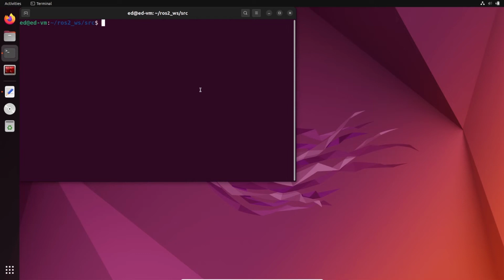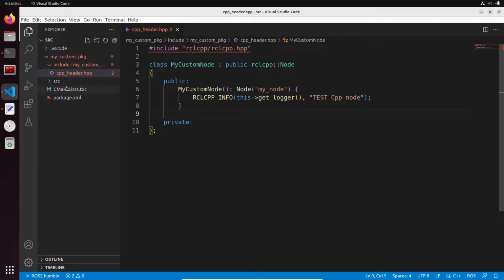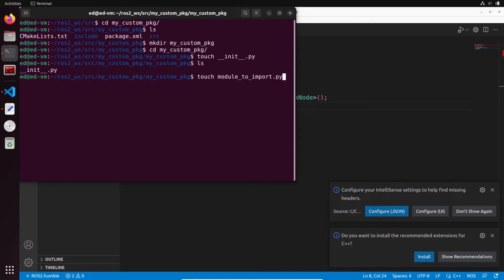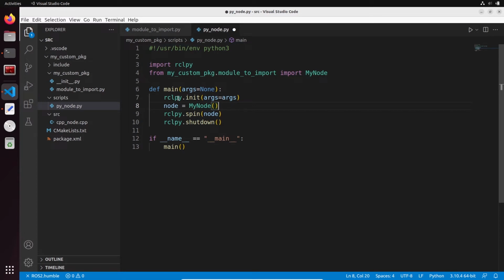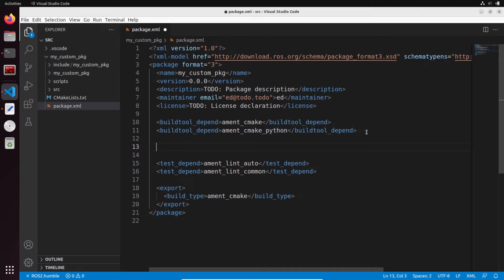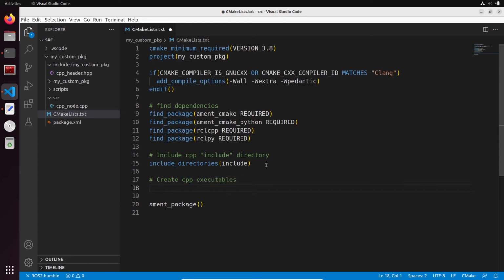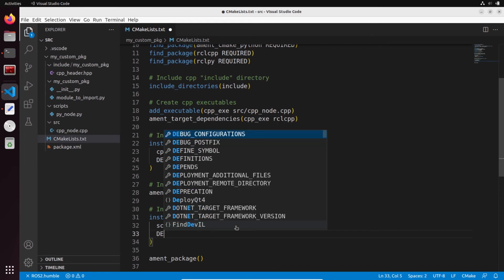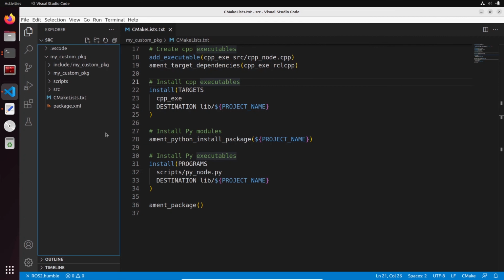ROS2 - Create a Package for Both C++ and Python Nodes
In ROS2, a package is either a C++ or a Python package. What to do if you want to add both C++ and Python nodes in a single ROS2 package?

✅ Click Here for the corresponding Written Tutorial: Create a ROS2 package for Both Python and Cpp Nodes

⏱️ Chapters
(0:00) Intro
(0:38) Create the package
(1:48) Add a Cpp node
(4:38) Add a Python node
(10:58) Configure package.xml
(12:57) Configure CMakeLists.txt
(19:21) Compile and run